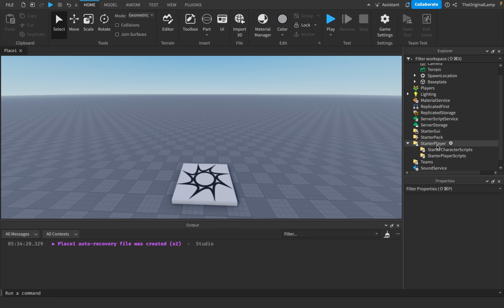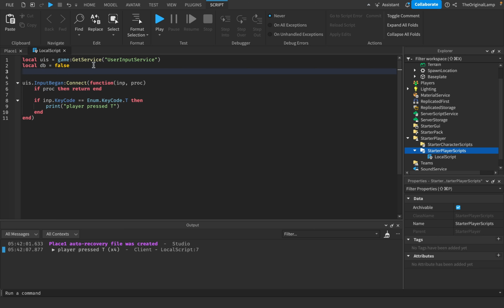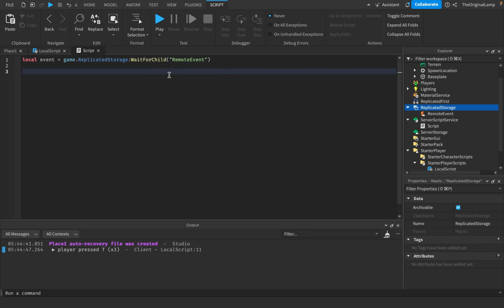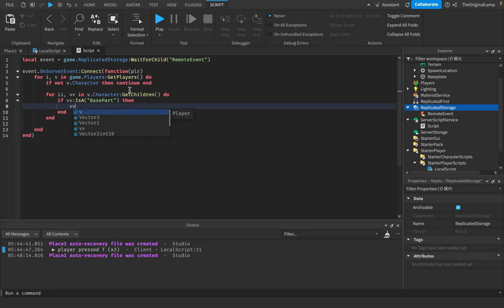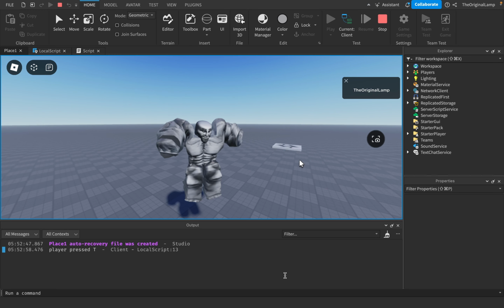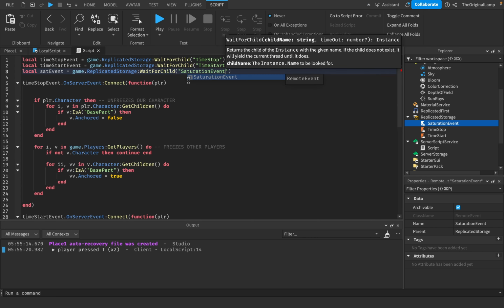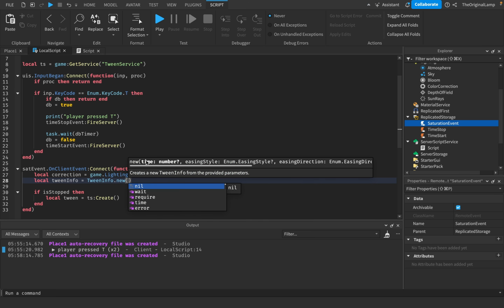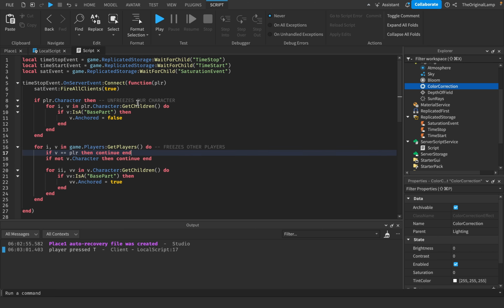How to Stop Time in Roblox